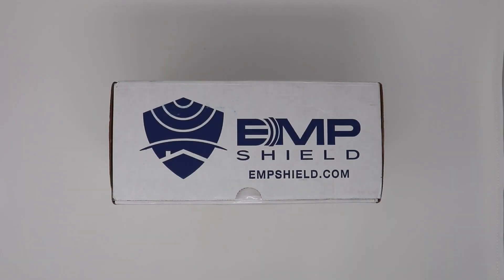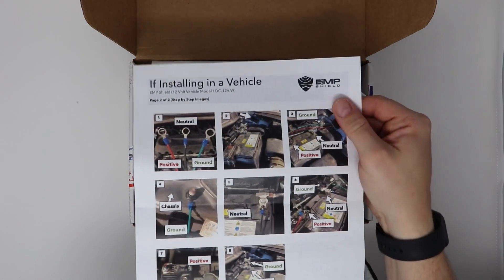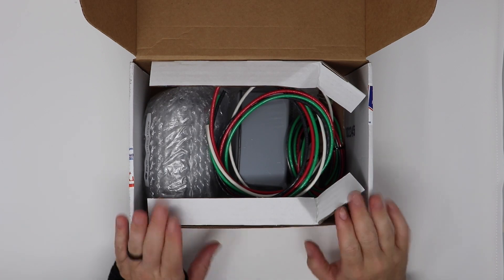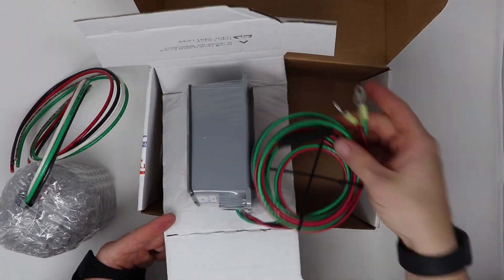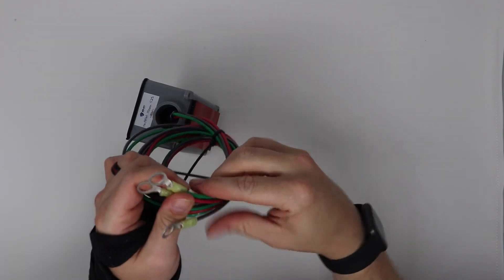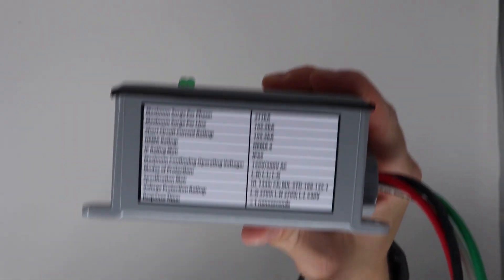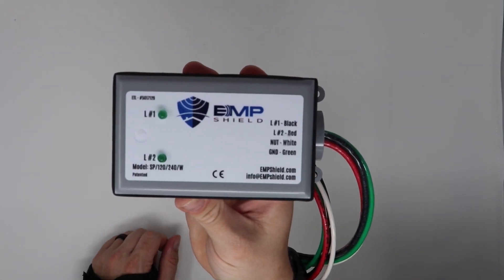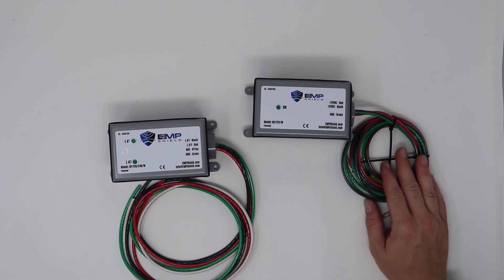EMP Shield Generator and Whole Home Unboxing 2023